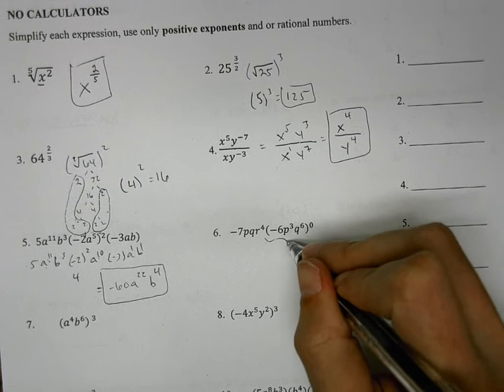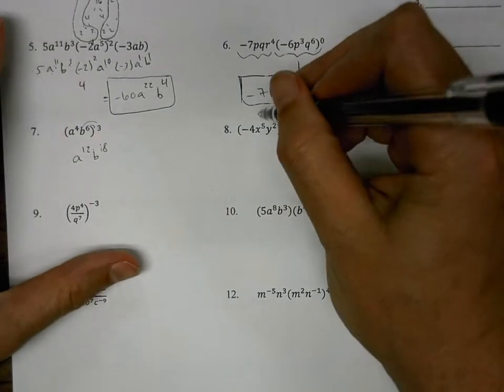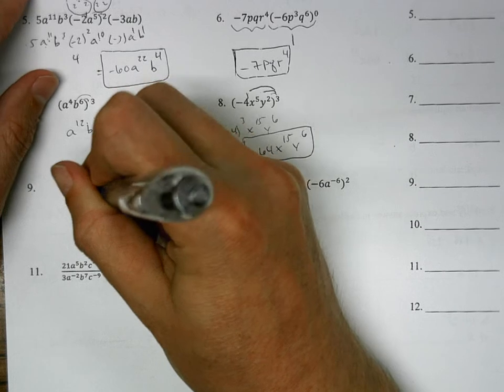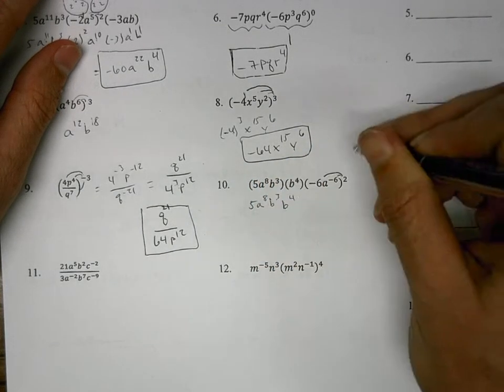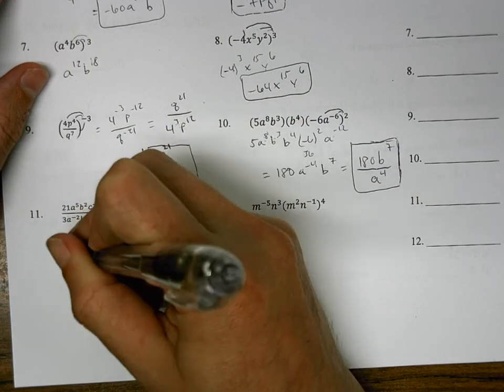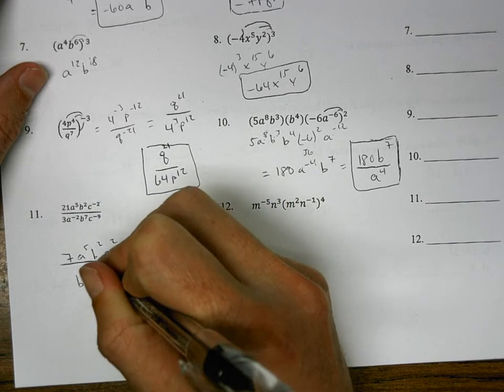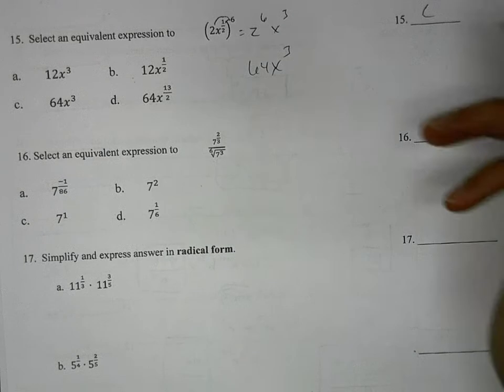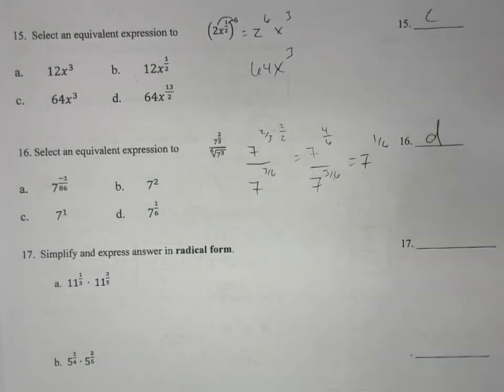Math 2 Unit 8 Practice Test